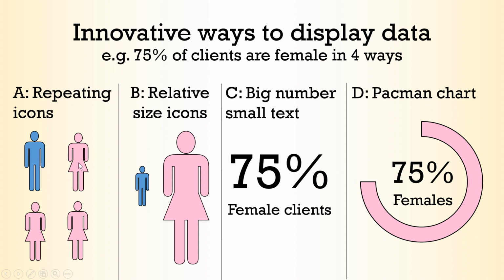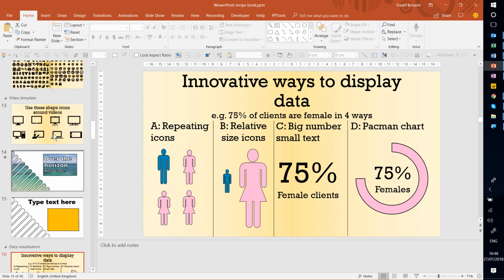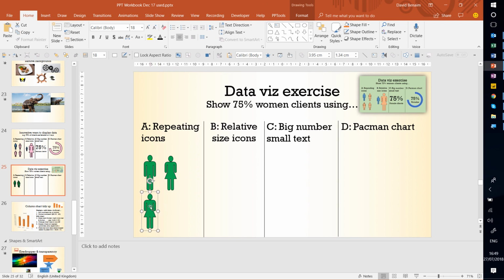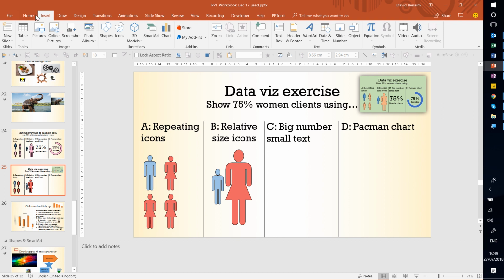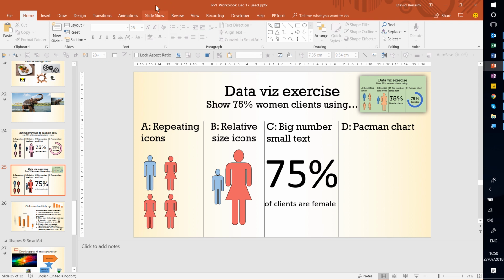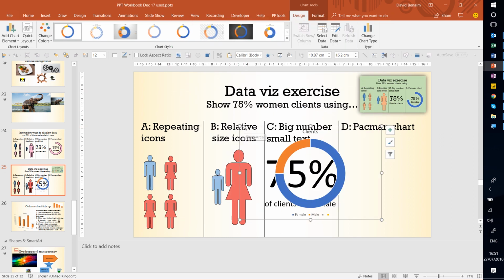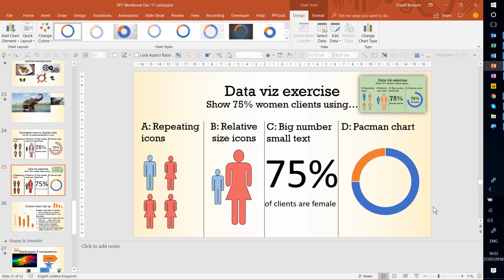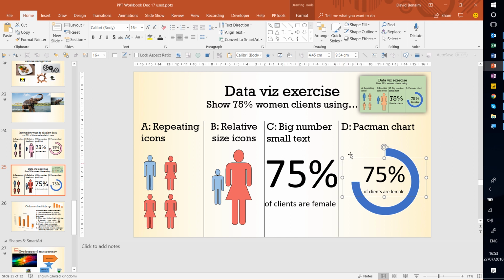Bi-chart a data lover's solution to pie charts for PowerPoint & Excel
Pie charts suck! Learn effective ways to simply display data with a Bi chart, text cards, or simple infographics! Get the slide recipe book from the bottom of the